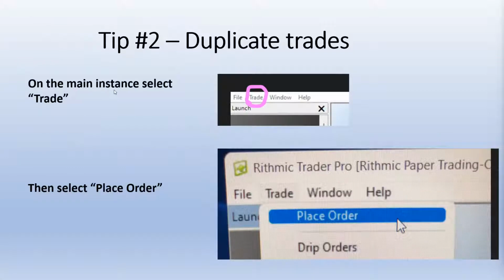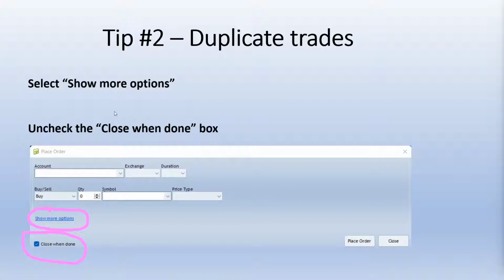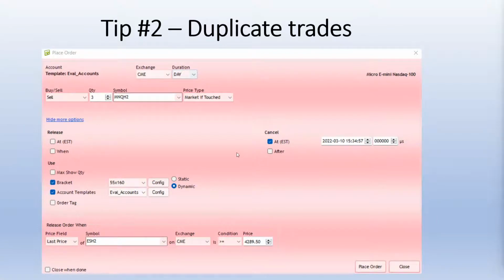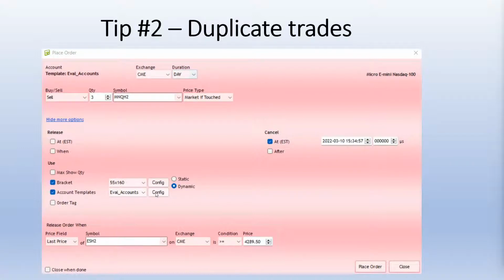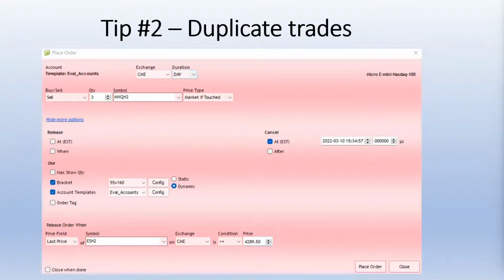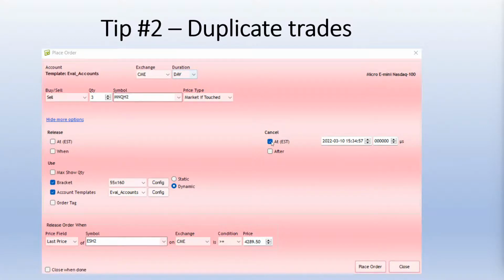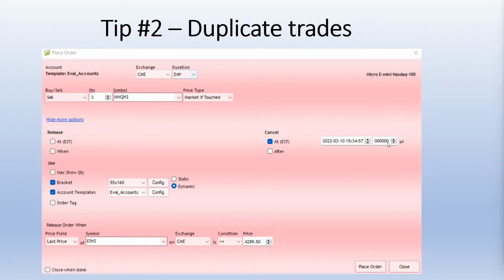Rithmic Trader Pro - Duplicate Trades for Free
code HRSZSQPH